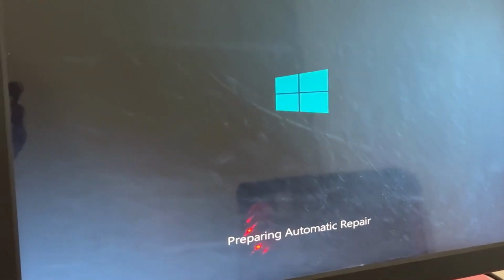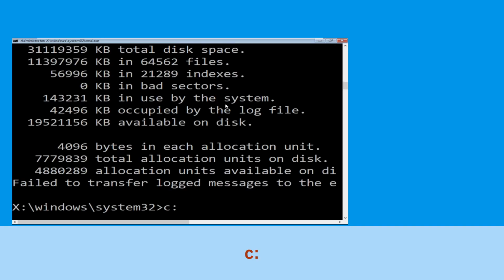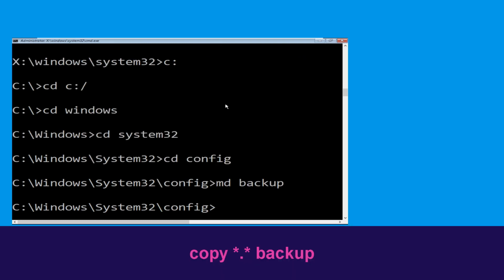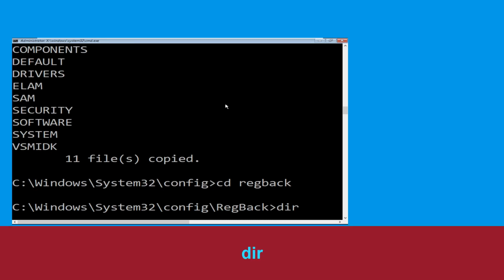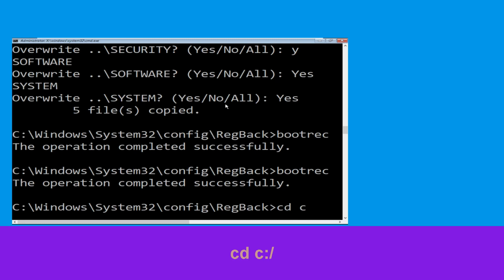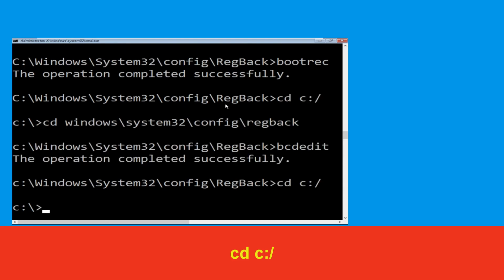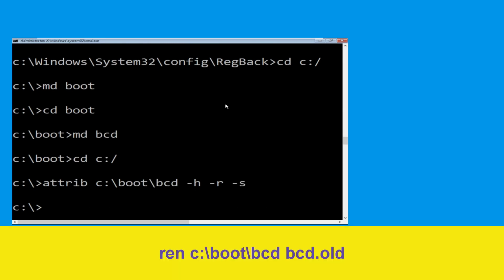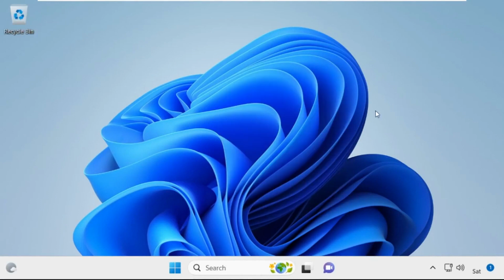Fix Error Code 0x0000012C Windows 10 Blue Screen Error